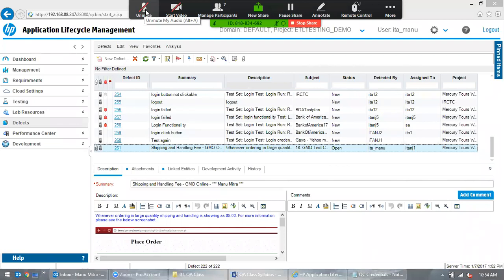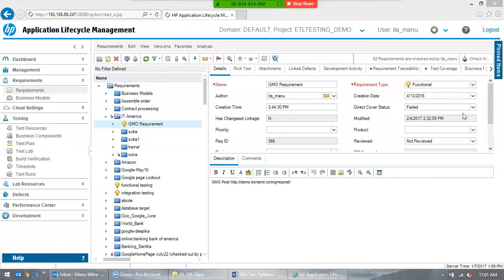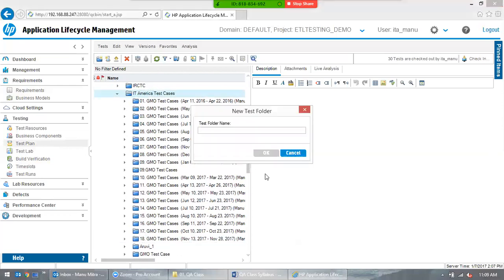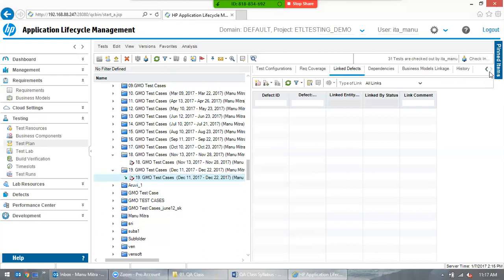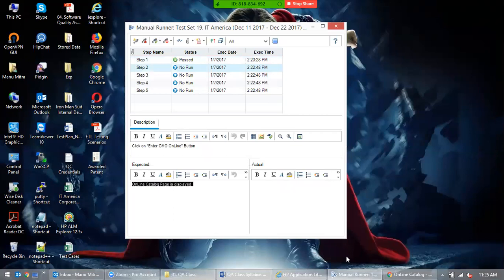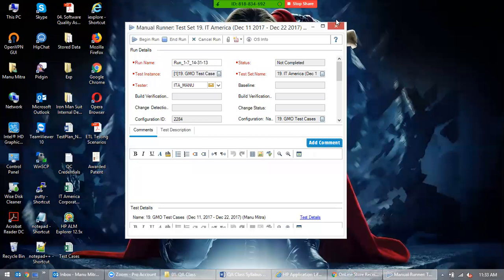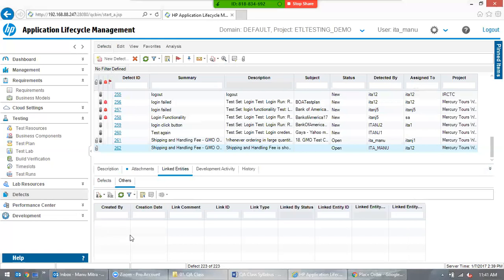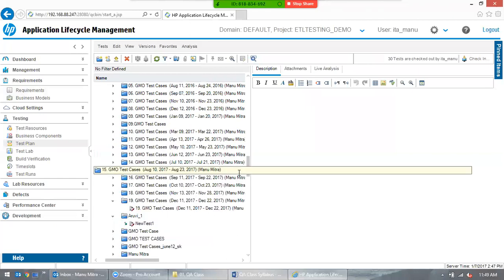08. Recordings Dec 11, 2017 to Dec 22, 2017